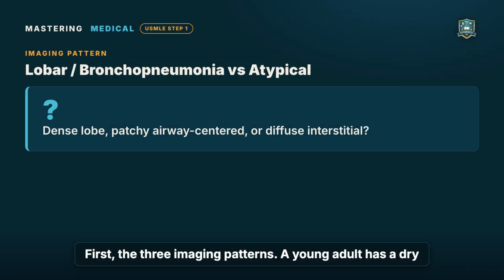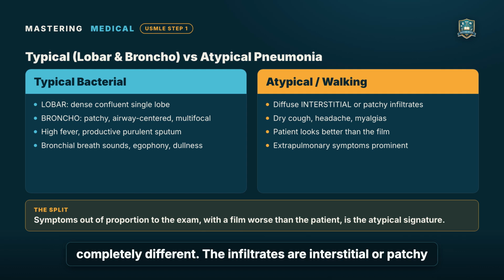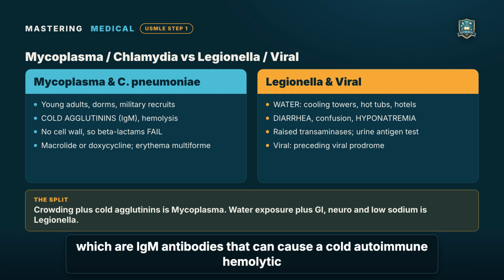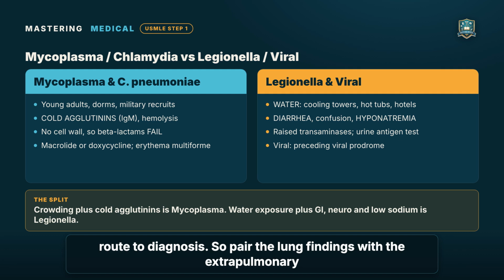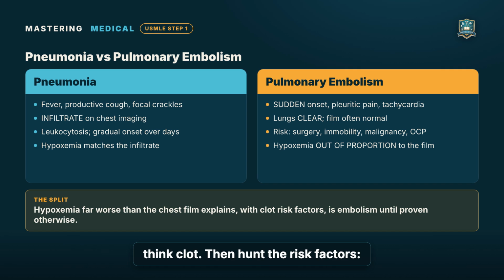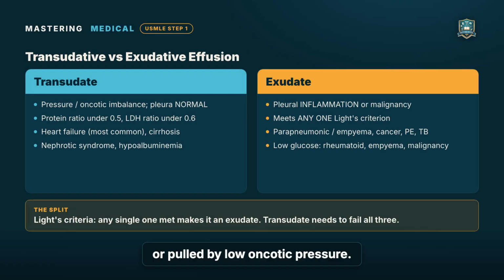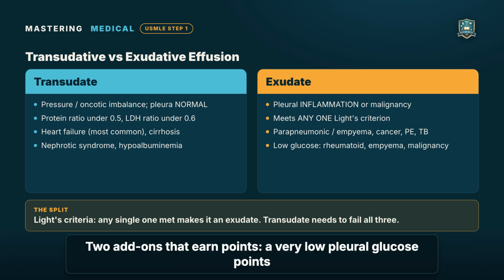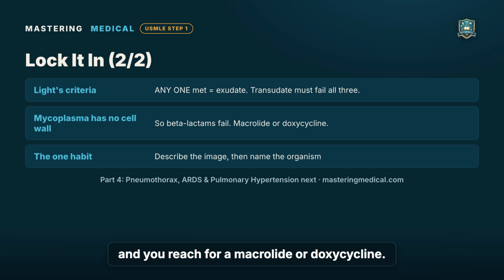Pneumonia & Pleural Effusion for USMLE Step 1: Light's Criteria Made Easy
Pneumonia questions are won by describing the image before you name the organism, and pleural fluid questions are won by running one set of criteria before you theorize about a cause. This rapid review covers 4 confusion pairs across the pneumonia patterns, the atypical organisms, and pleural fluid.

Chapters
0:00 Intro
0:22 Lobar / Bronchopneumonia vs Atypical
1:43 Mycoplasma / Chlamydia vs Legionella / Viral
3:06 Pneumonia vs Pulmonary Embolism
4:22 Transudate vs Exudate
5:50 Rapid recap

- Describe lobar, bronchopneumonia and atypical patterns before naming a bug
- Use the extrapulmonary clue to name the atypical organism
- Spot pulmonary embolism from hypoxemia out of proportion to the film
- Apply Light's criteria correctly: any one met makes it an exudate
- Know why beta-lactams fail against Mycoplasma

Part 3 of our 5-part Pulmonology Confusion Pairs series.